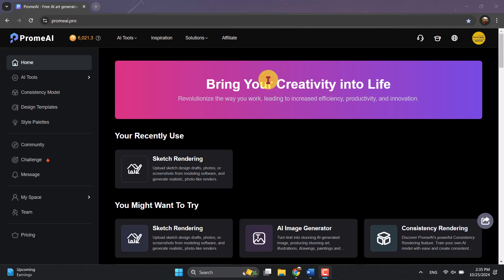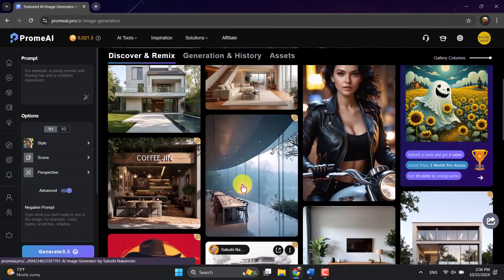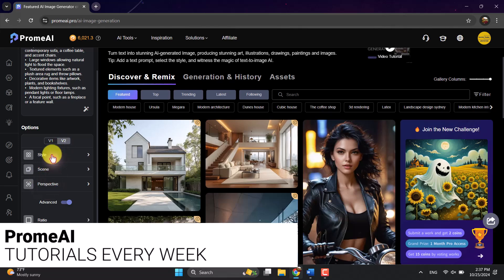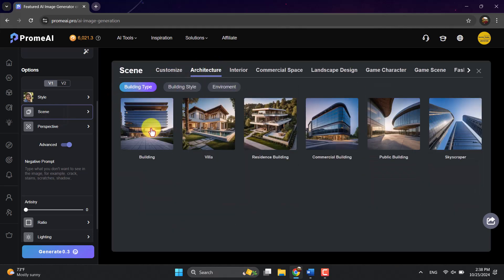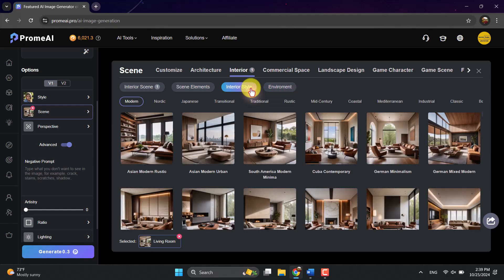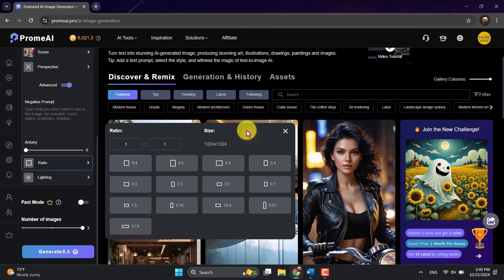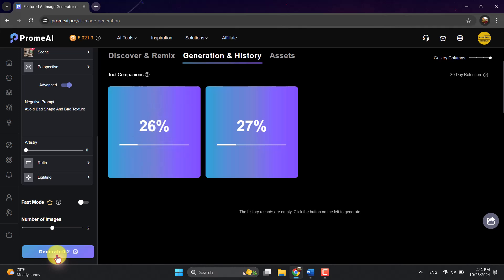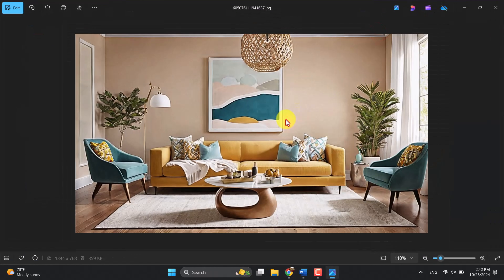PromeAI Magic: Transform Text To Realistic Interior Renders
PromeAI Tutorial: AI Image Generator, Text To Image
In this tutorial, we dive into the world of Prome AI and explore how to transform text into mesmerizing interior images. Join me on this creative journey as we unlock the potential of AI for stunning interior renderings. Don't miss out on this game-changing tutorial!
Download File Here:
No File Is Available.
Timecodes
0:00 Intro
0:56 PromeAI: Text To Image Feature
2:06 Review All Features Of Prome AI